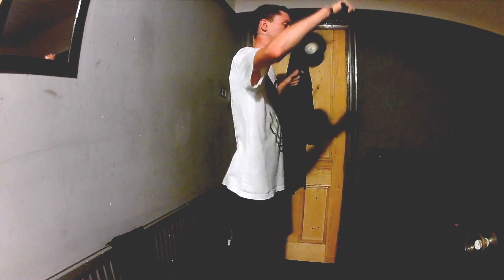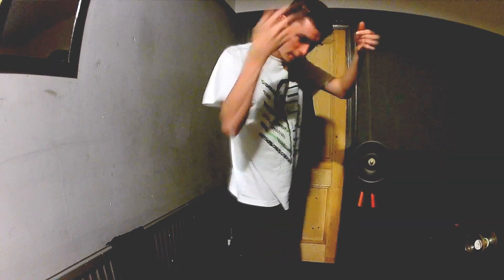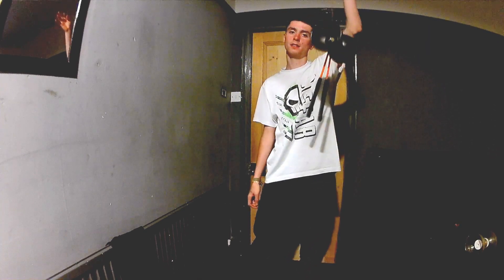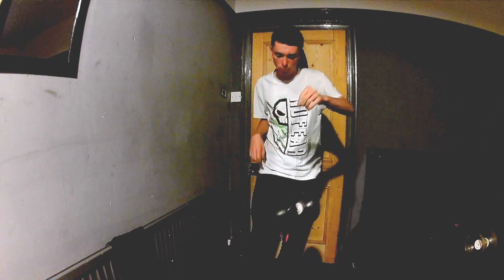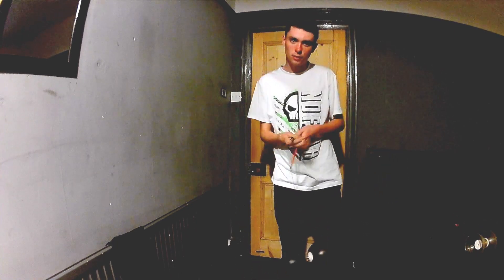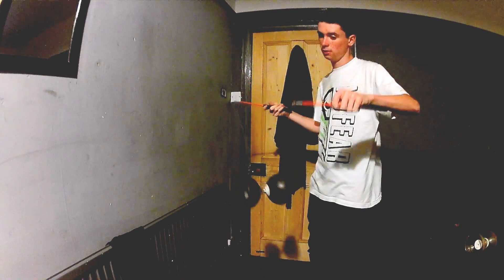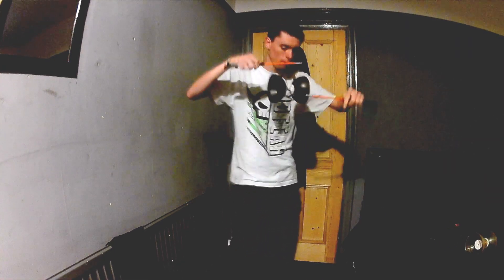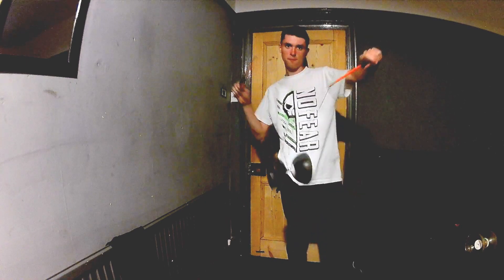Diabolo Tutorials | Deathwish To One Finger Release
Filmed For Home Of Poi In 1080p 30fps to save time converting